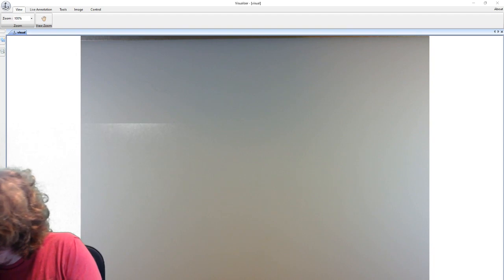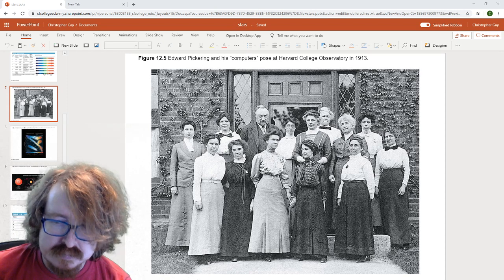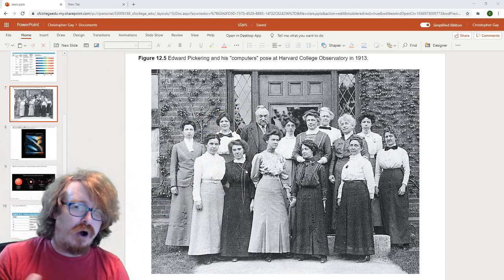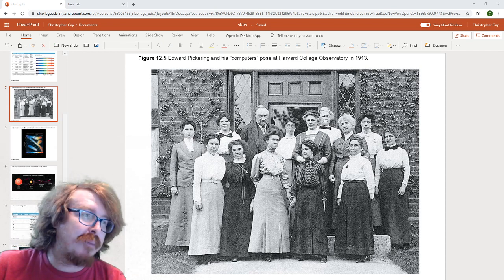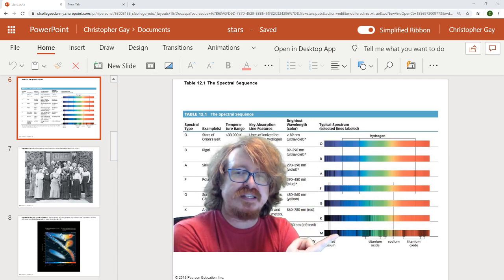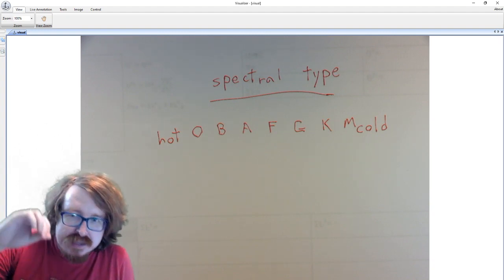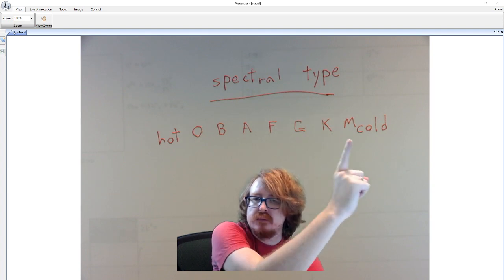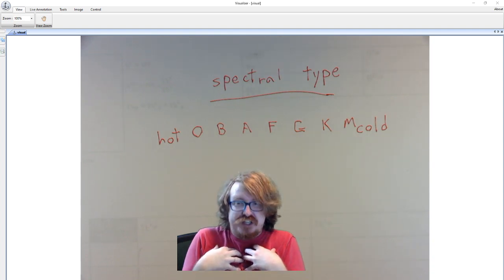Astronomy 110 - Stars - Part 5 - Spectral Types